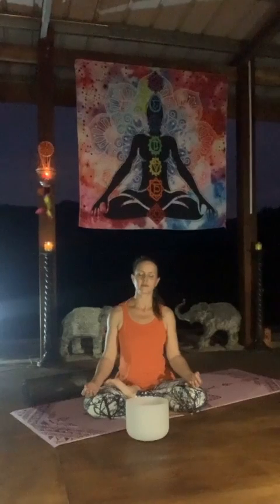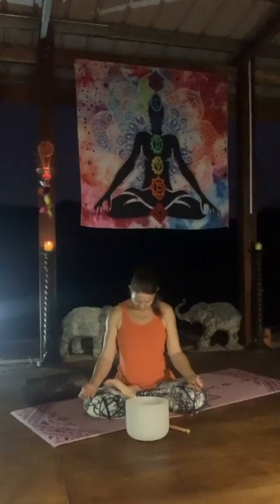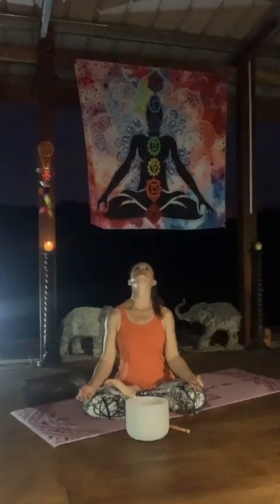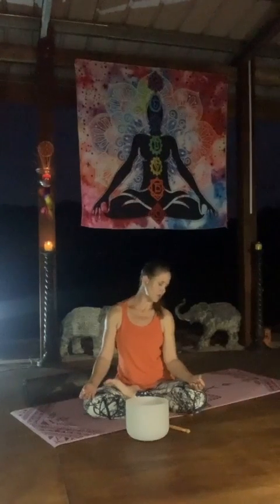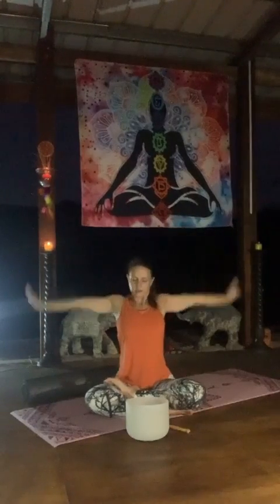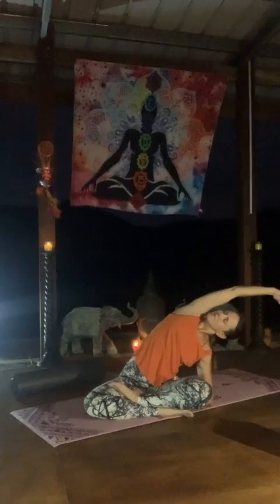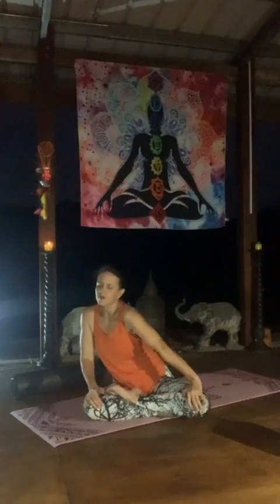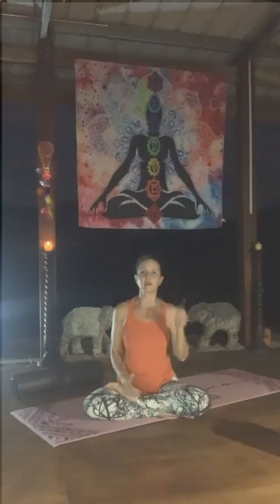Bliss Yoga Purifying the Chakras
A short guided meditation with pranayama to connect to and purify the chakras